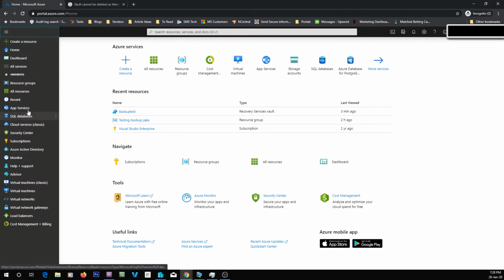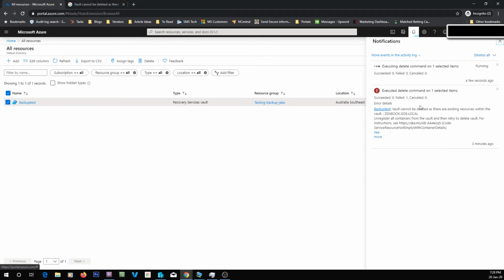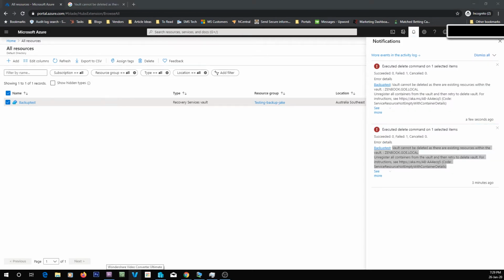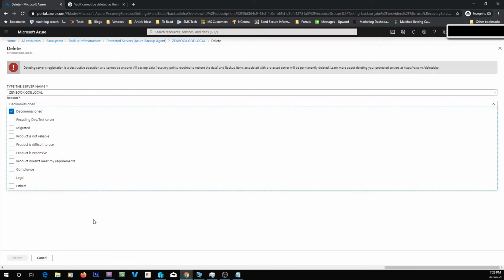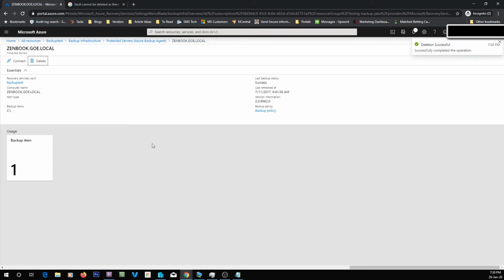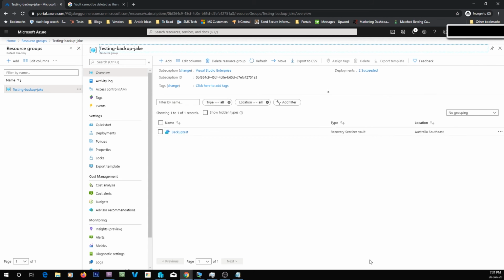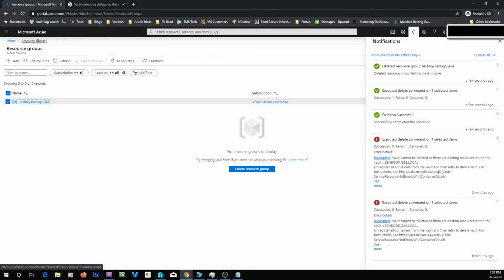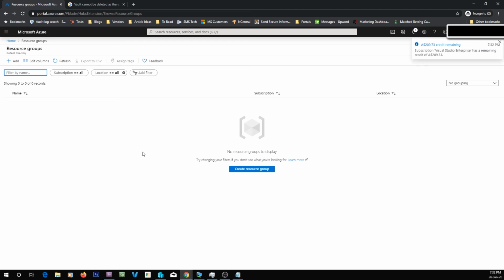Azure Recovery Services Vault cannot be deleted as there are existing resources within the vault.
This issue happens when you try to delete a Microsoft Azure Recovery Services vault and you still have a backup stored in there.

This is by design to stop people from accidentally deleting their backups that they have stored in Azure.

To make it so you can delete the Recovery Services Vault. Open the Storage Accounts under “Backup Infrastructure” by navigating to
1. Recovery Vault
2. Backup Infrastructure
3. Storage Accounts

Then hit the three dots & select delete.

Now you will be able to delete the vault that you were trying to delete.

Error Description:
Vault cannot be deleted as there are existing resources within the vault. : xxxx.xxxxx.xxxxx

Unregister all containers from the vault and then retry to delete vault. Code: ServiceResourceNotEmptyWithContainerDetails